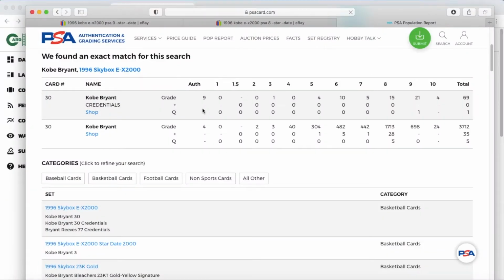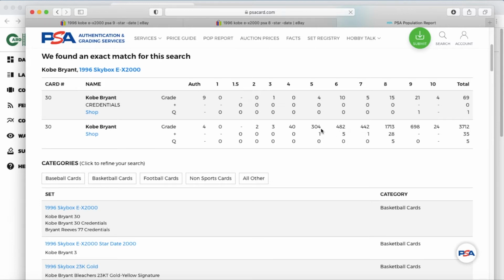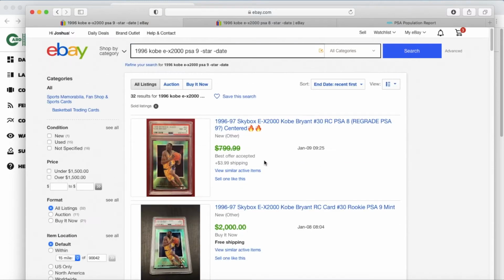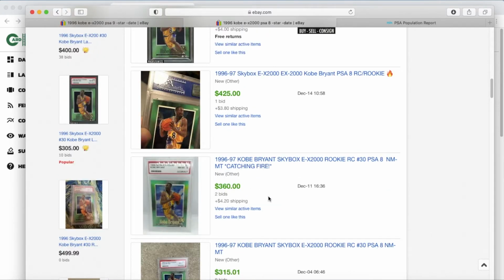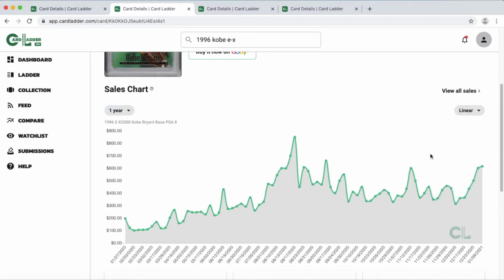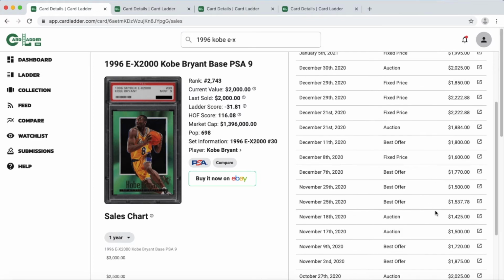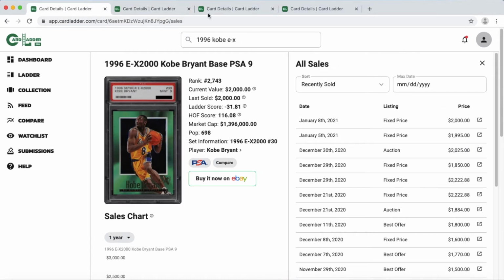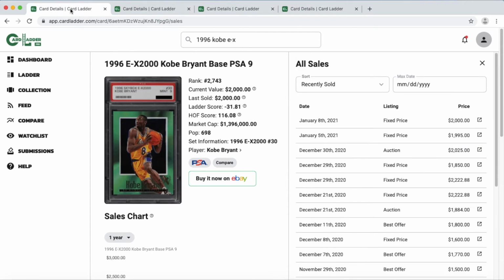Daily Grind - The Play: 1996 Kobe Bryant E-X2000 RC | Sports Cards Collecting and Investing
In today's video we are going to be talking about the 1996 Skybox E-X2000 Kobe Bryant RC. I love this card as a long term hold (we are talking about years). Kobe Bryant is one of the all time greats of the game and a lot of his rookie cards are still somewhat a little undervalued in my opinion. To bring light to this I want to start off with a favorite of mine - the 1996 Skybox E-X2000 card.

We know that Kobe is set to be inducted into the Hall of Fame. We know that he has a documentary coming out. So I feel that now is a good time to start stacking and stashing his RCs. Personally I see this as a long term hold. Sure there will be opportunity in the near future for this to go up, but I'm looking at this from a long game standpoint.

Is this a good time to buy some Kobe rookies? In my opinion, I think so.

These are just my thoughts and just as I did my own research, I would advise you to do the same as well before pulling the trigger.

Thank you and I hope you find value in this.